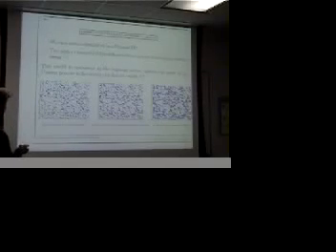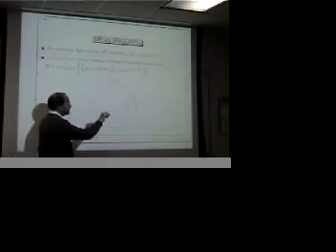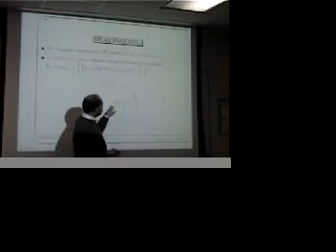Stochastic Geometry for Wireless Networks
Dr. F. Bacelli
INRIA